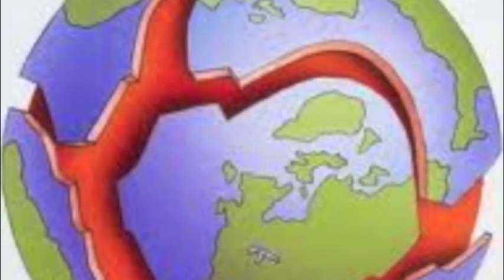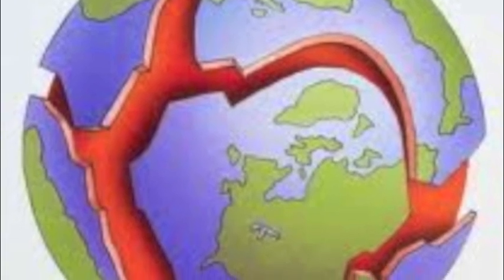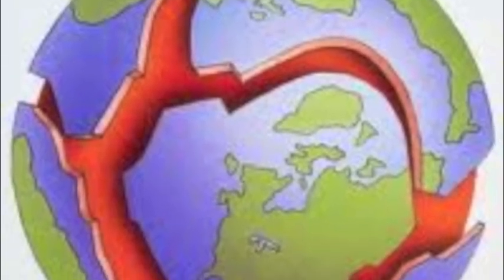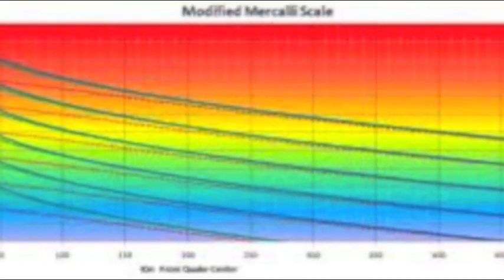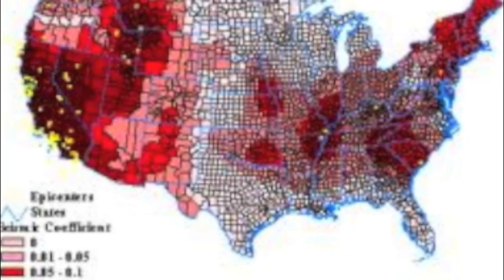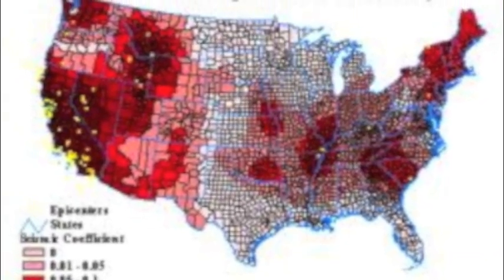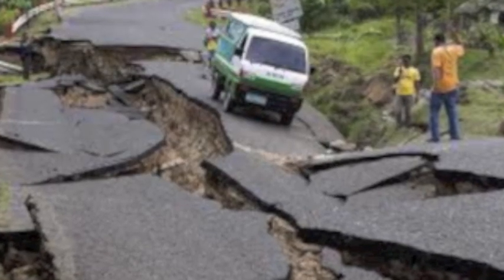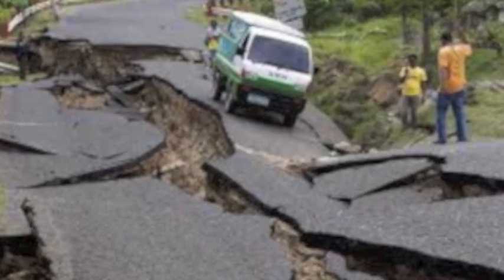Mercalli Intensity Scale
Have you ever wondered about who invented the Mercalli Intensity Scale? What about the secret behind the numbers? Watch this video, and you will be an expert on it all.